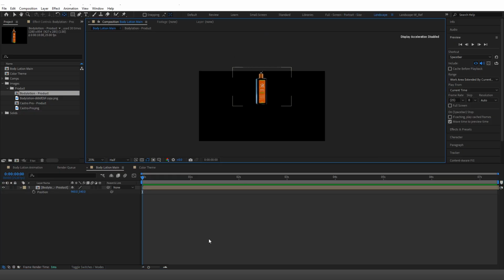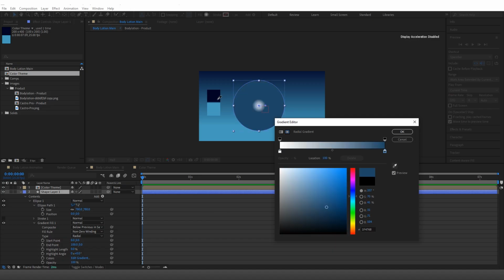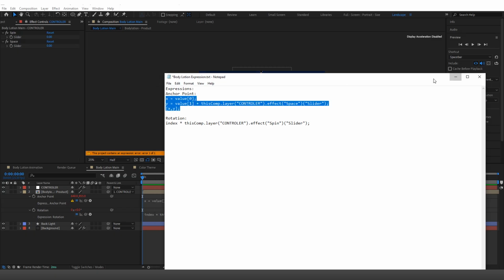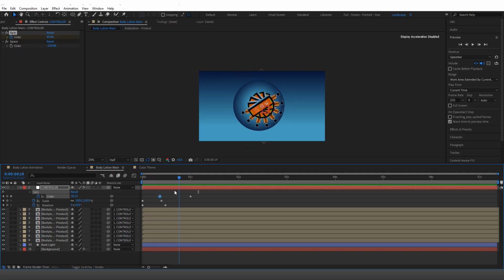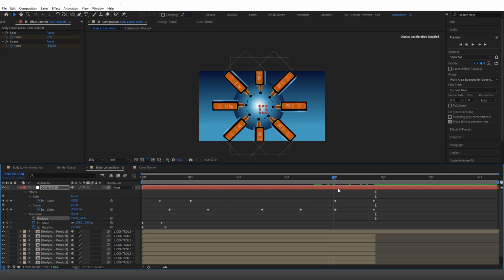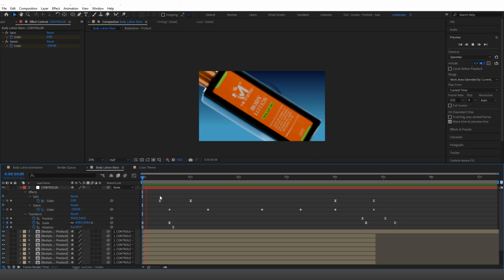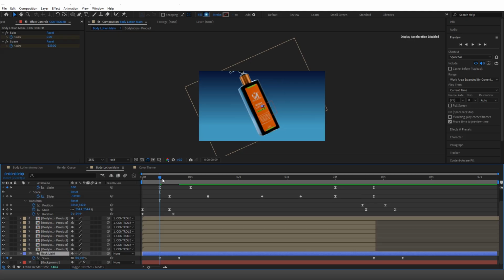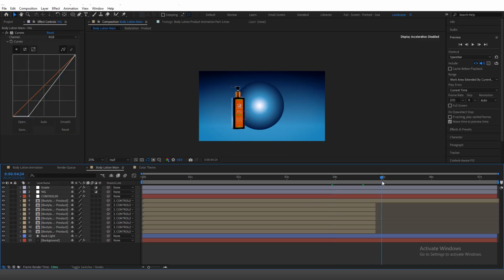After Effects Tutorial: Create High-End Product Animation Ads in After Effects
Want to create clean, high-end 2D product ads that look like Luxury brand commercials?

In this full tutorial, I’ll show you how to design and animate a professional 2D product advertisement inside Adobe After Effects.

This is not just basic animation. You’ll learn how to create smooth motion, dynamic product reveals and a premium commercial look using simple but powerful techniques.

In This Tutorial, You’ll Learn:
✅How to set up a clean product ad composition
✅Creating smooth 2D product animation
✅Creating premium transitions
✅Tips for smooth and professional-looking results

Related Resources: Want to delve deeper into After Effects and Product Animation?

Whether you're a beginner or already familiar with After Effects, this tutorial will help you level up your motion design skills and create stunning product reveal animations.

🛠️ Software Used: Adobe After Effects(any recent version)
📁 Assets Used: